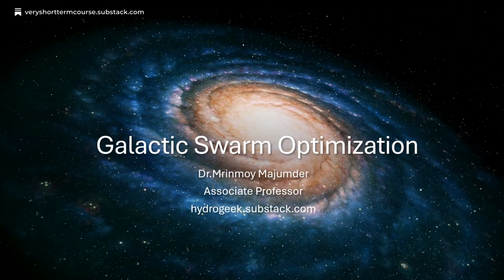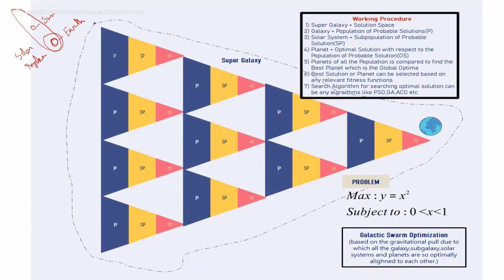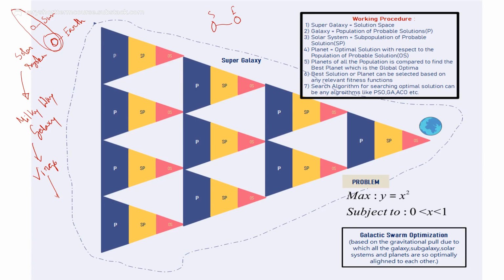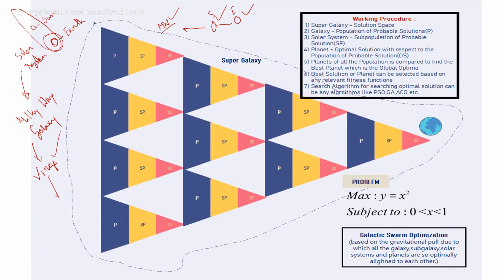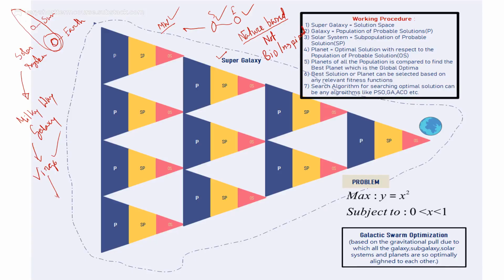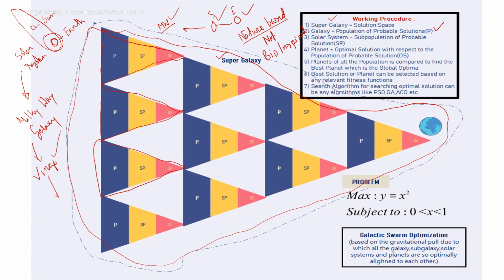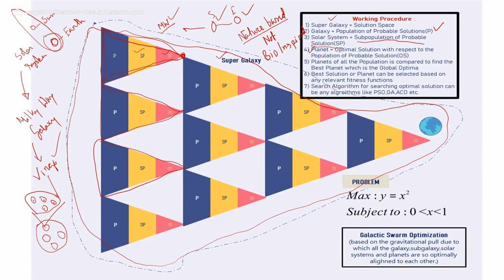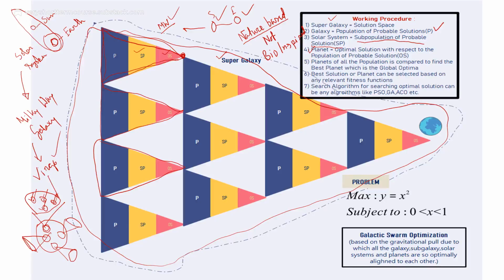Introduction to Galactic Swarm Optimization Technique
This tutorial introduces Galactic Swarm Optimization, a dual-layered metaheuristic inspired by cosmic dynamics to solve complex optimization problems with enhanced precision and adaptability.